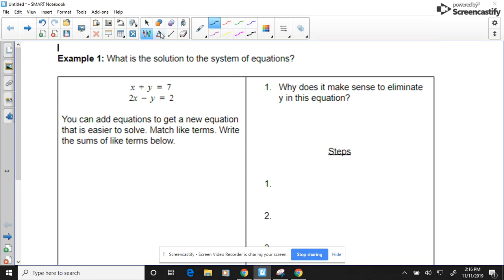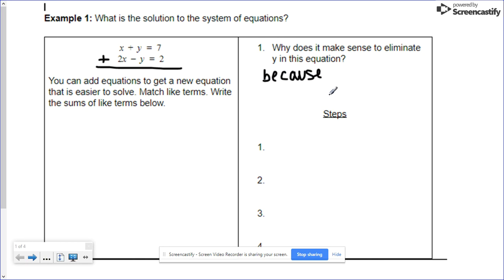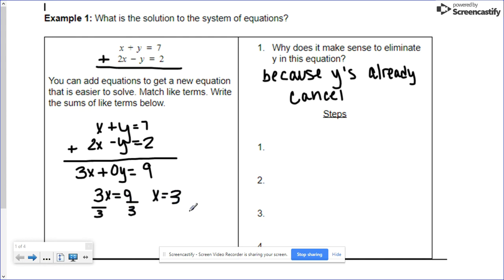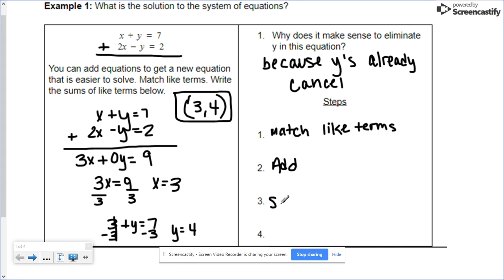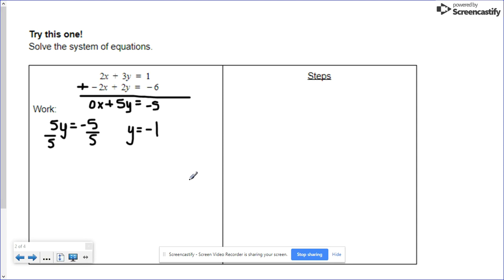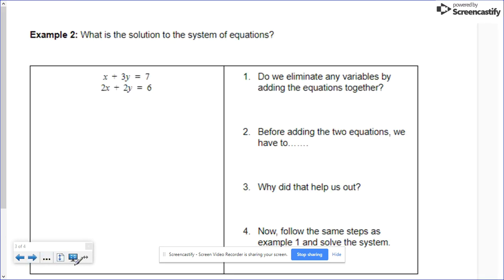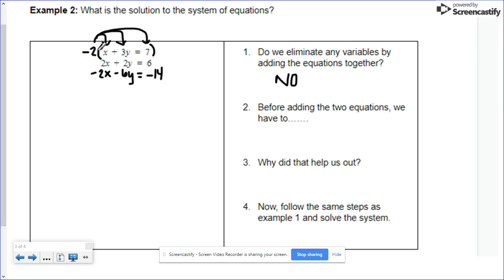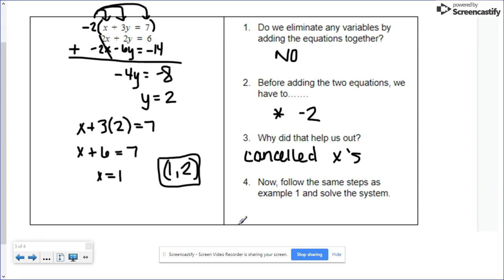Solving Systems of Equations by Elimination